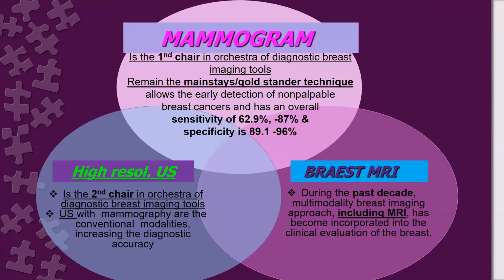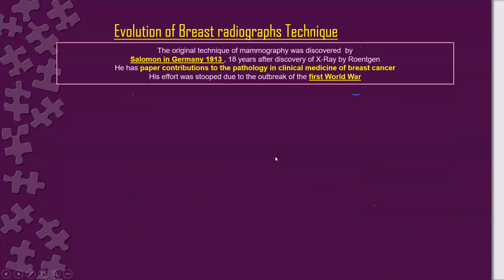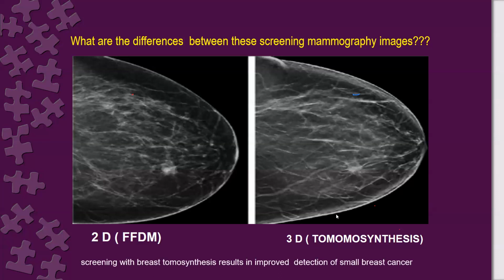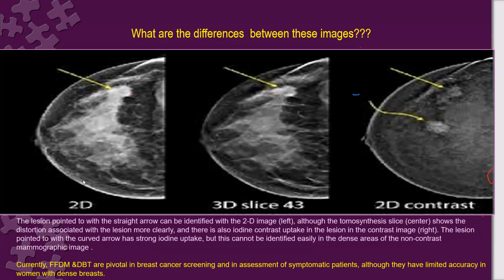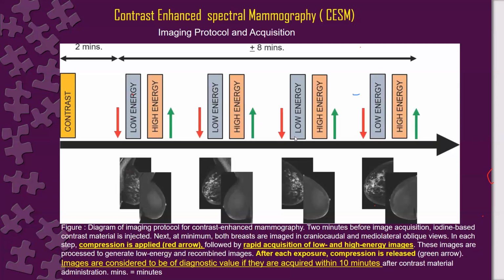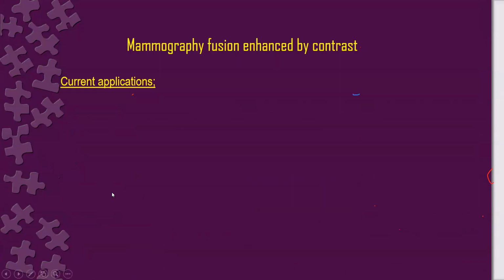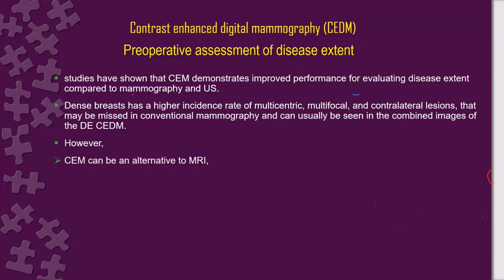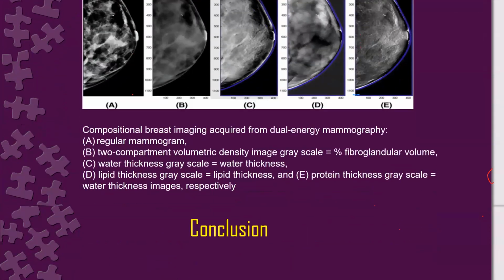lec-1 Approach to mammography 1 (evolution of technologies ; past to recent) 03/08/2023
The first lecture in the  third  Sudanese breast imaging course (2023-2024) -

the first lecture is Approach to Mammography 1 (evolution of technologies; past to recent) on August 3, 2023.